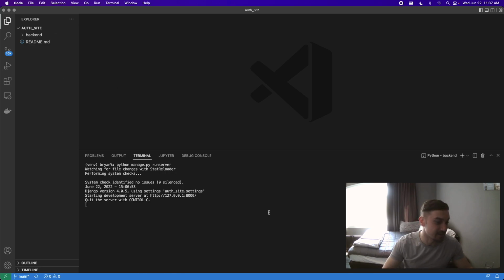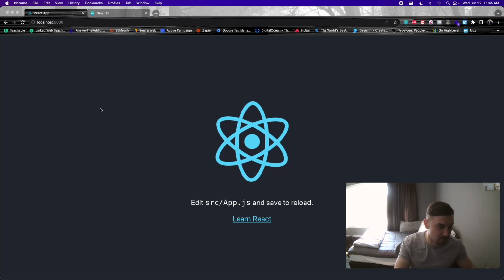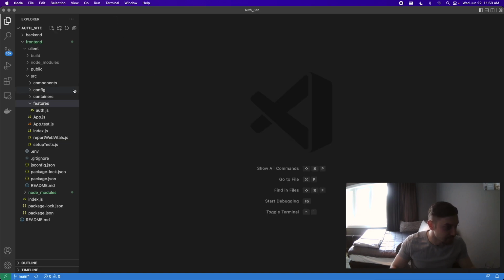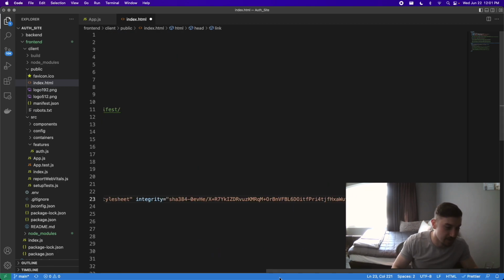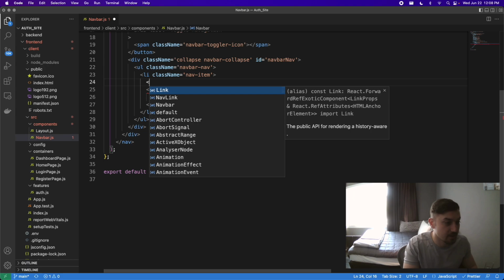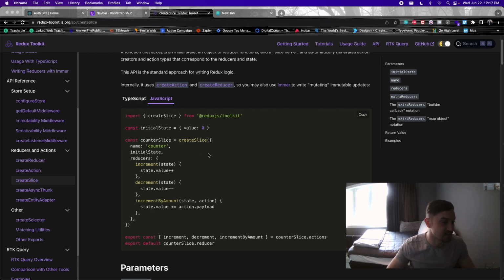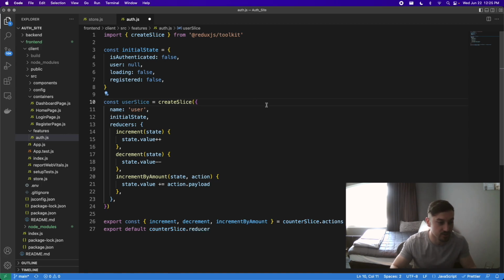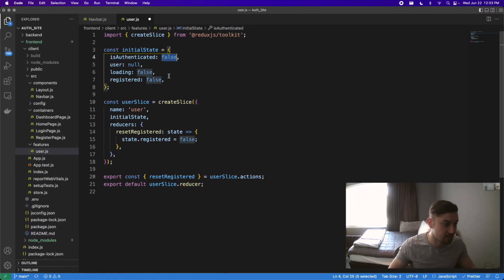JWT Authentication with Django, React and Redux Toolkit - Part 2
Today I'll be sharing the second part of a tutorial series showing you how to implement json web token authentication using React, Redux Toolkit, and Django with the Django REST Framework where we'll be serving the React app on a separate server using Node and Express.

1. How to have a Django and React app where you host React on a separate server which is served by Express.
2. How to handle jwt authentication where you store the access and refresh tokens in an httpOnly cookie to prevent JavaScript from accessing the values from the browser.
3. How to handle cookie and cross-origin resource sharing (CORS).
4. How to use React Router version 6.
5. How to use Redux Toolkit.
6. How to use proxies to improve front-end development.
7. And more!